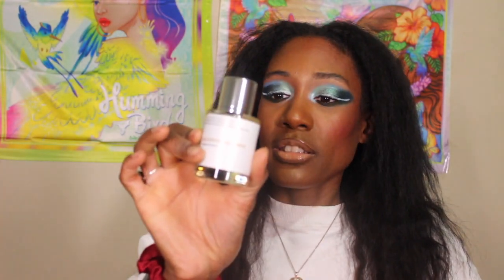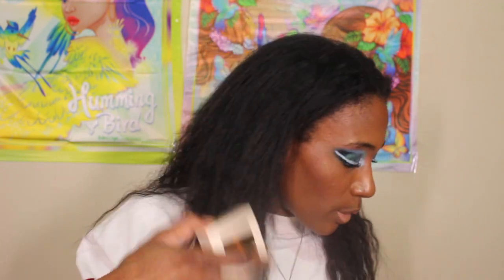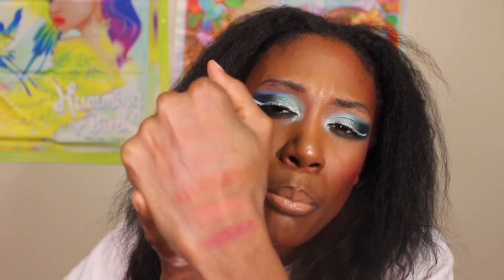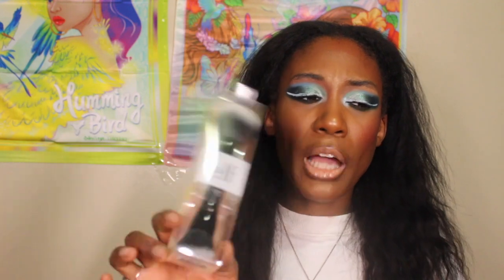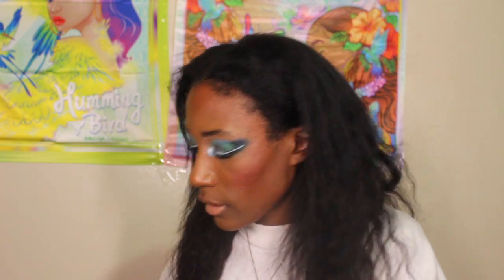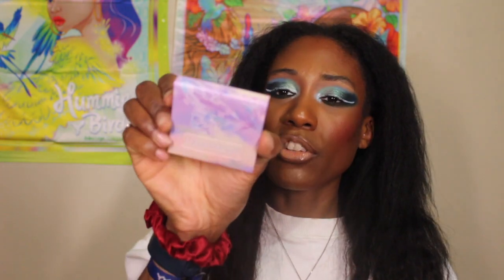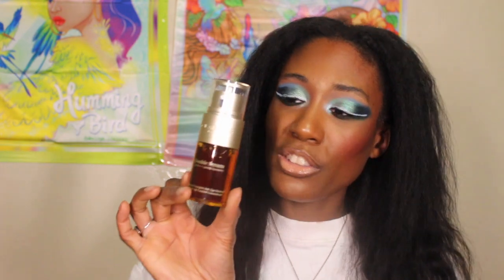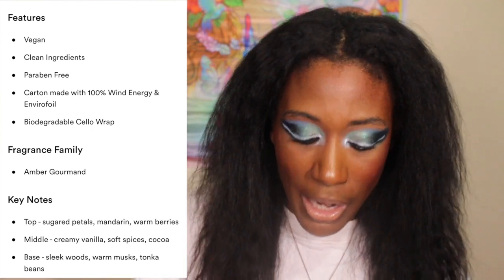Good Old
Hey Diamond Gang, Gang, Gang! Today I thought I'd share another one of my loves with you. I know you all know I LOVE MAKEUP. I have another new love I've been indulging in and its perfume. So, today I am partnering with Dossier to share with you a couple of dupes to some of my favorite high end scents & you can now find Dossier at your local Walmart store. Thank you to Dossier for partnering with me on a small portion of this video. However, that is not all my channel has to offer.

As a token of my appreciation I wanted to do a giveaway of some luxury items. Type DONE once you have done both and you will be entered. The winner will be DM’ed by me in 2 weeks. Good luck everyone and thank you for your continued support.

Favorite Black Owned Brands:
Pat McGrath
Juvia's Place
Ace Beaute
Dede Signature

Snif: GRACE10
Sigma Code: GELBEAUTY
GlossGods: GELBEAUTY87
Natasha Denona: GELBEAUTY87
Dede's Signature: GELBEAUTY87
Charlotte Tilbury: gelbeauty87FA5MJ
Adept Cosmetics: GELBEAUTY87
Miss Lola: GELBEAUTY87
Laura Mercier: GELBEAUTY87

Foundation Shade References:
Maybelline Coconut
Huda Beauty 500G Mocha
Nars Macao